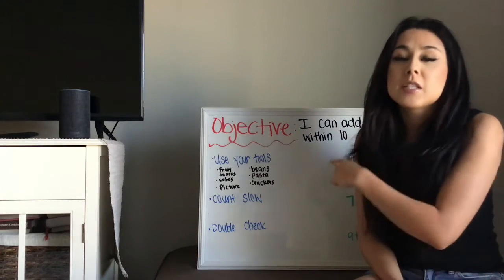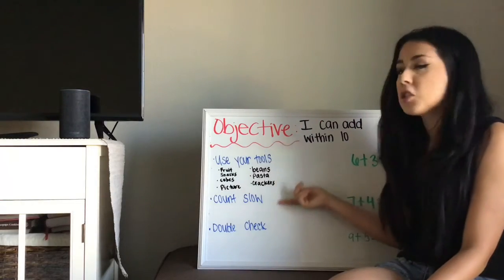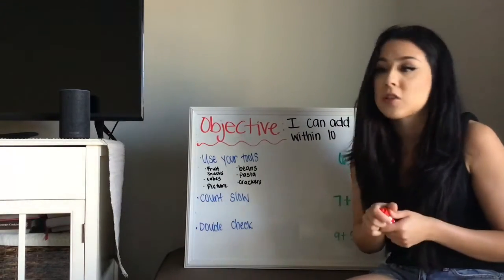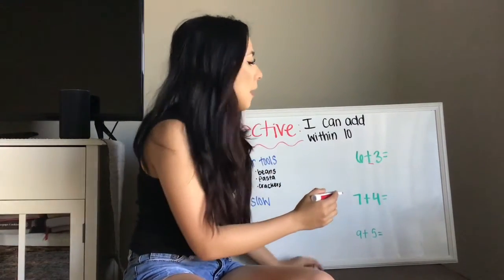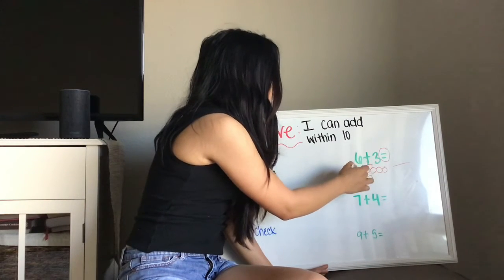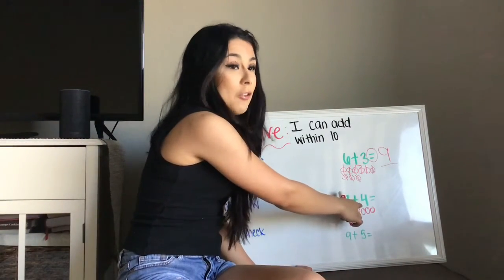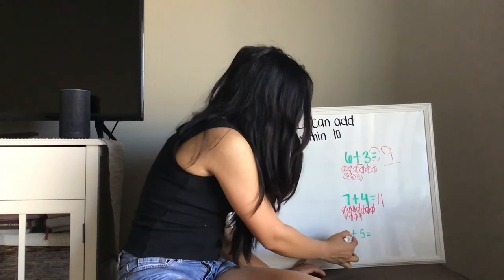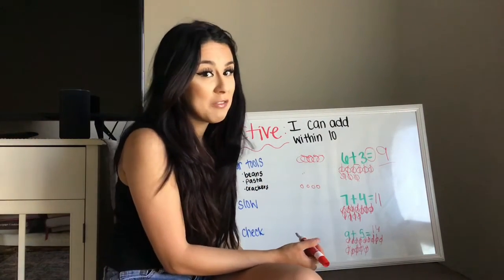Math review ADDITION